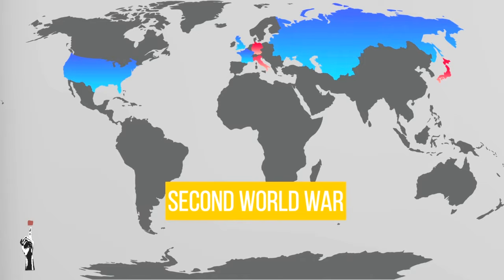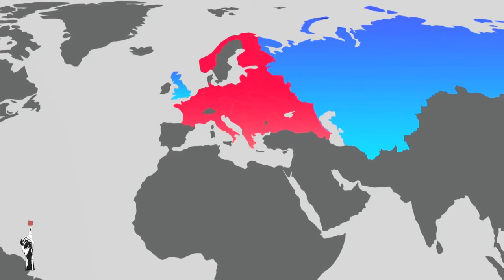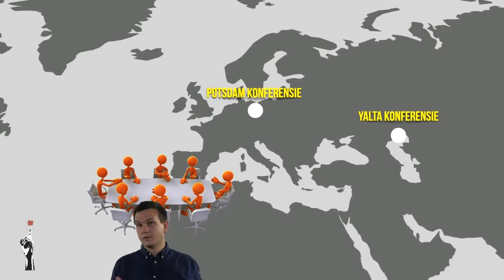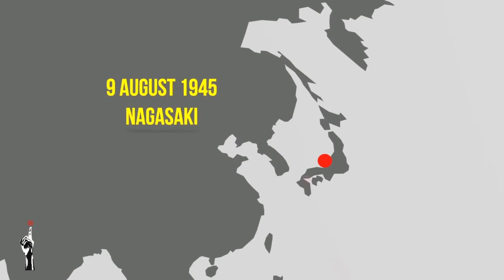Gr9 SS: History | Term 2 Lesson 3 | End of WW2 in Europe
🔹  3 ways to support Thuma Mina Teaching:

Step 2: Search Thuma Mina Teaching
Step 3: Add us as your beneficiary

▪️ Thuma Mina Teaching provides Section 18A certificates. If you are connected to a company whose CSI may want to partner with us, please send us a mail.

Thuma Mina Teaching is a registered non-profit company:

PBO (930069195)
NPC (K2020/187250/08)
NPO (250-220)

This resource was developed and is owned by Thuma Mina Teaching. It is free to use for educational and non-commercial purposes.